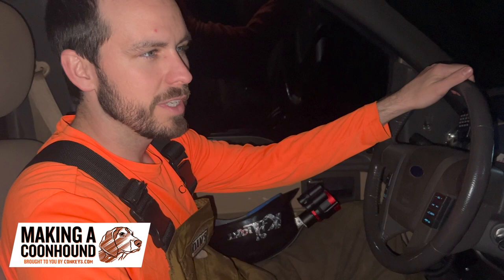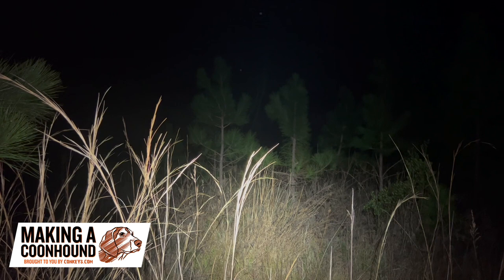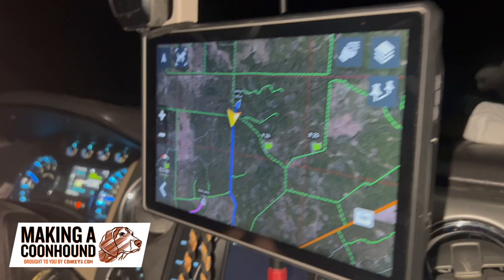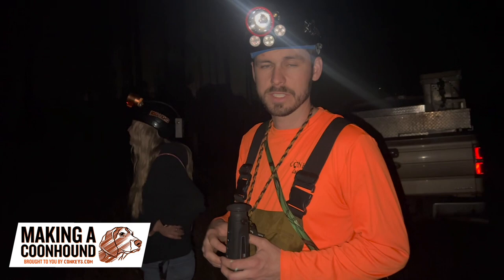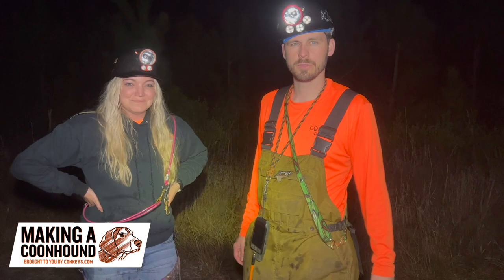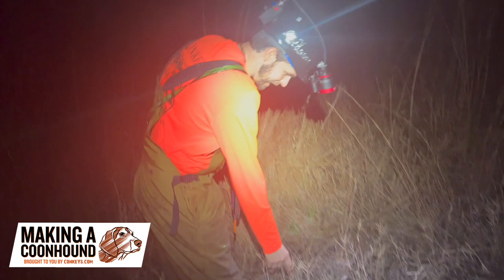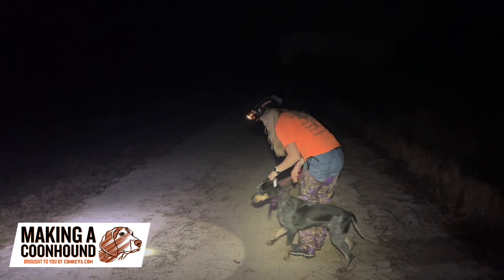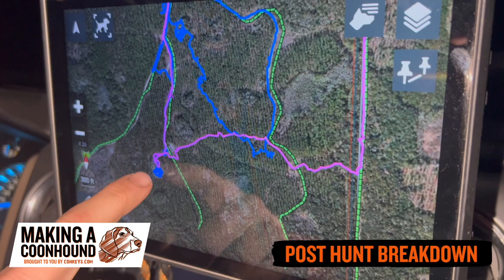Making A Coonhound - Episode 2 - Building Independence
We're back with our second episode about training coonhounds! We are not coon hunting experts but wanted to share our journey with you. We are learning every time we hit the woods whether we have the pups with us or an experienced coon dog.

About this episode:
Corey, Kelcey and Zach are back at it with the same three pups from last week. They have the goal of hunting the pups separately and helping to build independence. Hunts never go as planned as the pups rig one in the box on the way to the first drop. You always have to take the opportunity to put a pup out on a hot coon! Charlee and Jenny do their best to tree one while River Bank is cut a mile away. A few coons are treed and we learned a lot about our pups. We also discuss coon hunting feed times and how they factor into your hunt as well as showing how useful a thermal can be when coon hunting and especially training pups. All of the gear we wear and use can be found at Conkeys.com

We always have a great time coon hunting and we hope to keep making these episodes. If you have any tips, questions or critique about training a coon dog, please let us know.